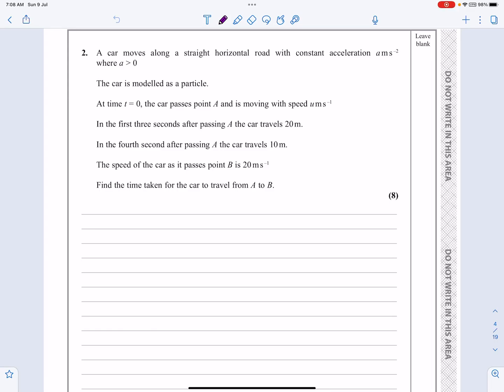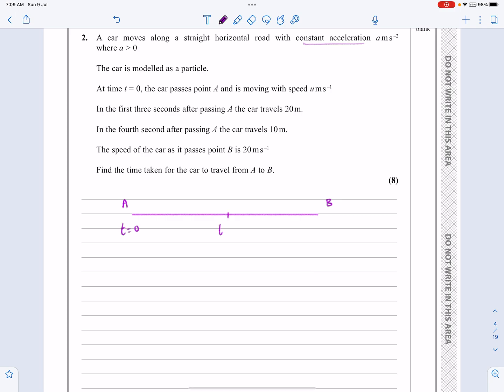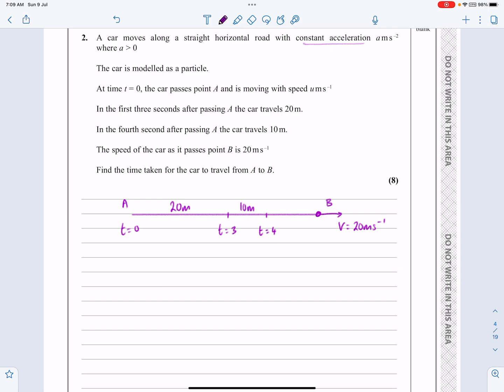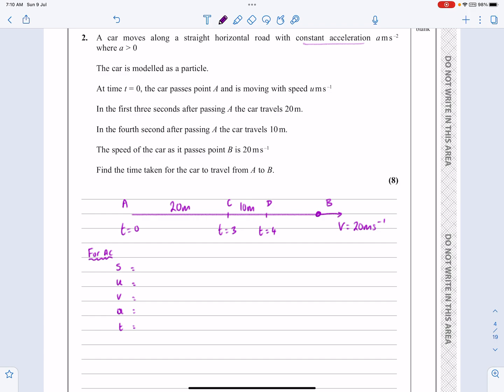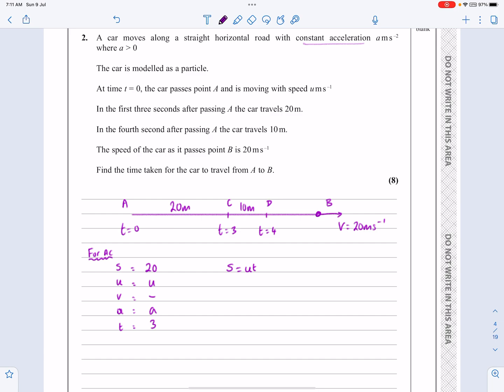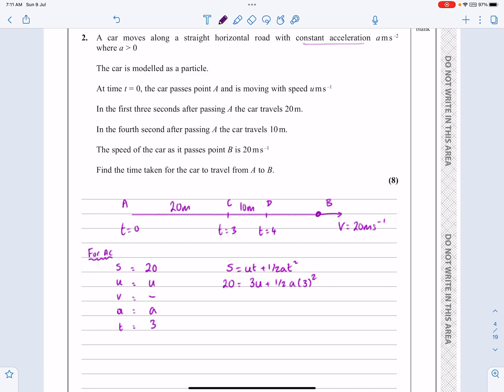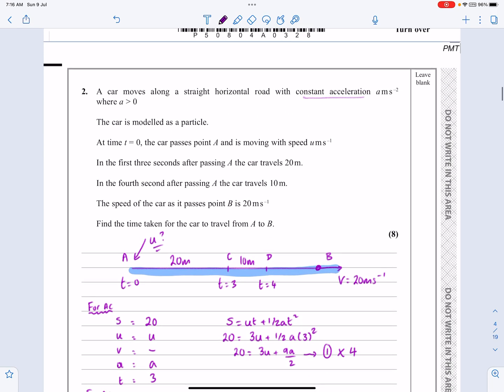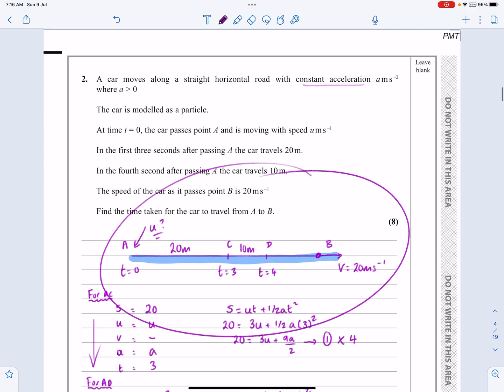IAL Edexcel, June 2021, M1, Q2, Kinematics, Constant Acceleration, suvat, Simultaneous Equations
IAL Edexcel, June 2021, M1, Q2, Kinematics, Constant Acceleration, suvat, Simultaneous Equations,  Nick Peters, WME01
QUESTION PAPER